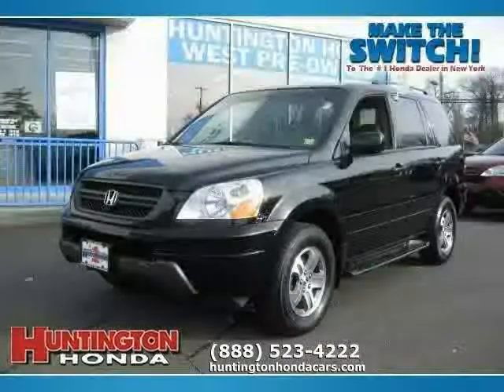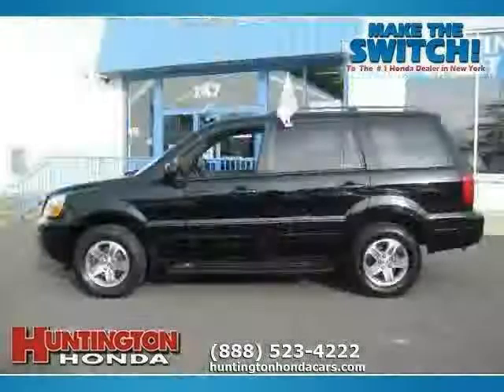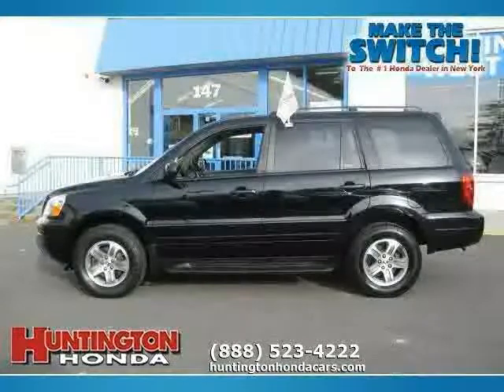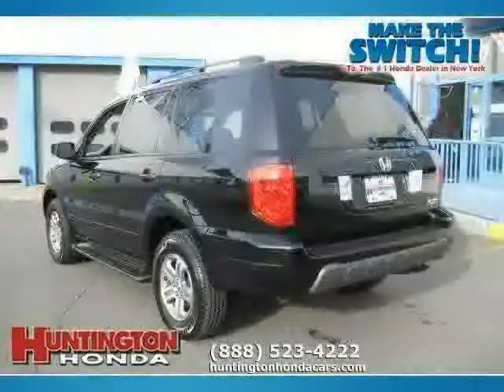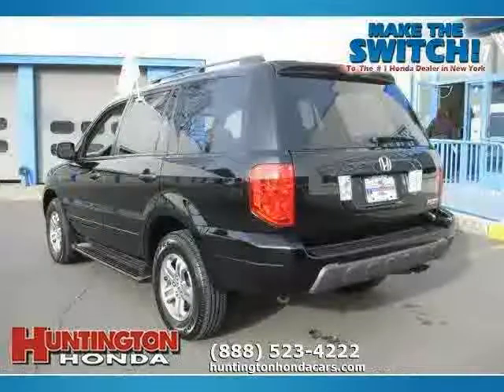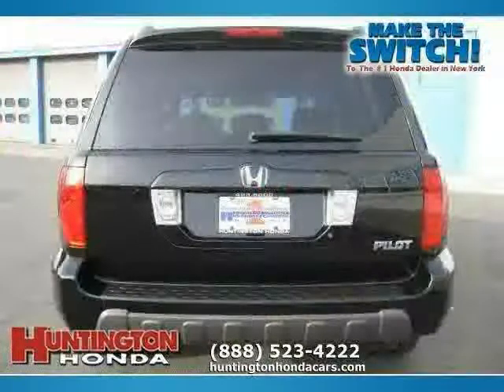used Honda Pilot NY New York 2005 located in Long Island at Huntington Honda